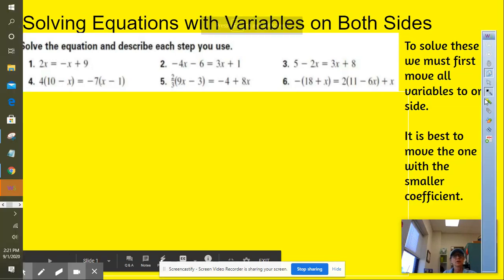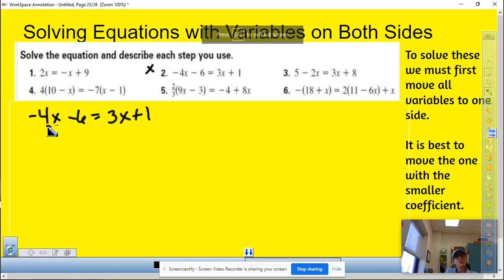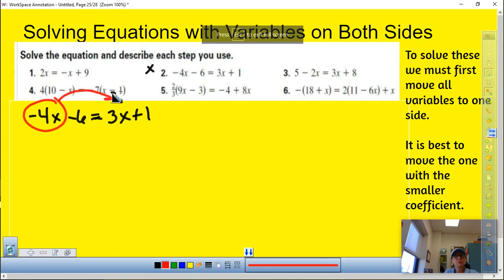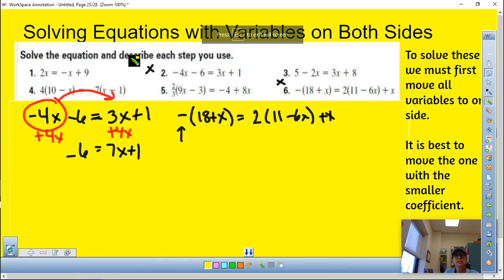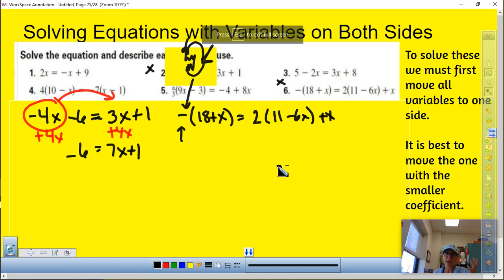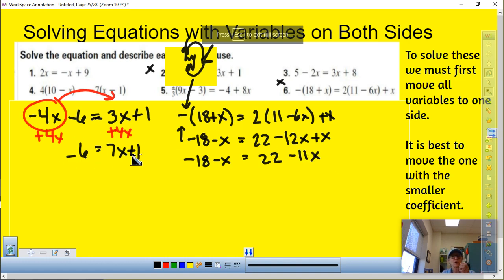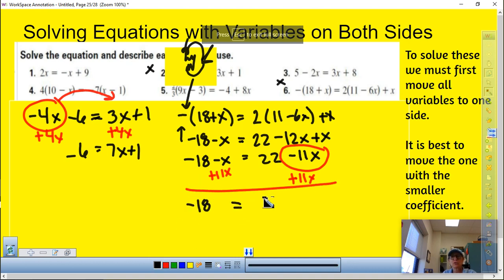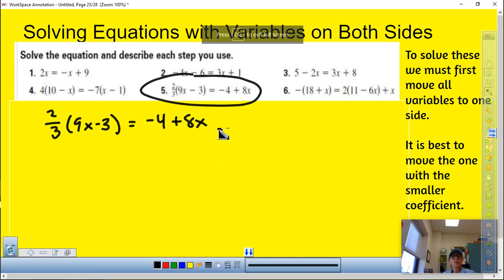Variable on Both Sides